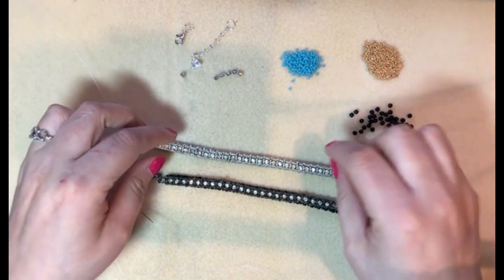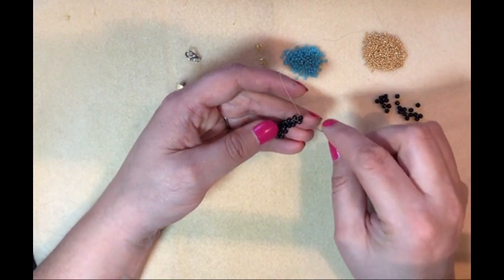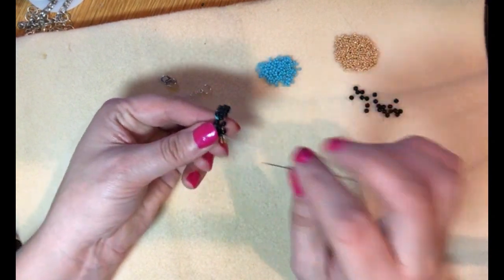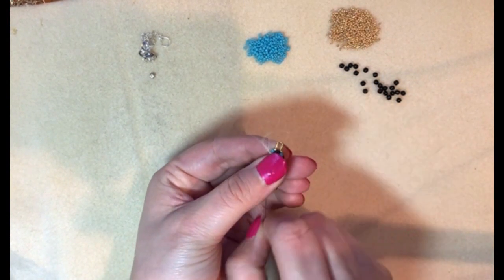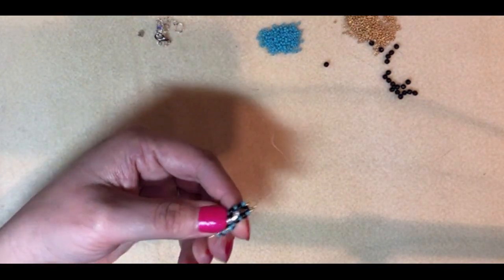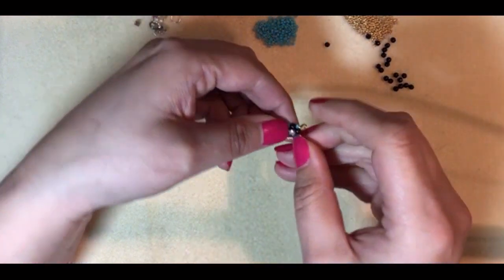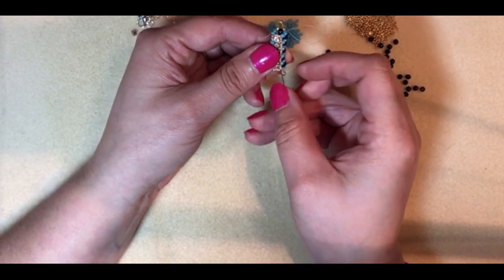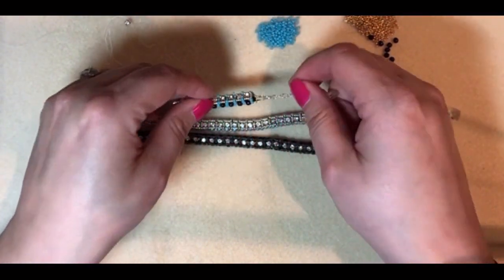Girls' Best Friend Bracelet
In this video, I will show you how to create your own gorgeous tennis bracelet using 3 mm round beads and 3 mm crystal cupchain!

Materials used:
Black Bracelet:
Jet black 3 mm druks
11/0 Opaque Black seed beads
15/0 Jet Picasso seed beads
3 mm Cupchain

Blue and Silver Bracelet:
3 mm Swarovski Iridescent Light Blue Pearls
11/0 Miyuki Duracoat Galvanized Silver
15/0 Miyuki Duracoat Galvanized Silver

Sample:
11/0 Miyuki Duracoat Opaque Nile Blue
15/0 Miyuki Galvanized Gold